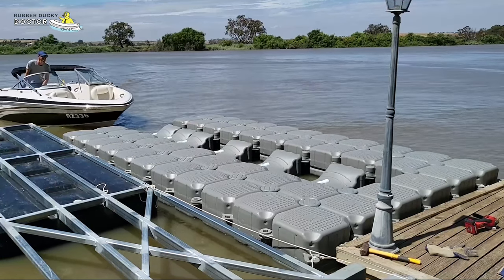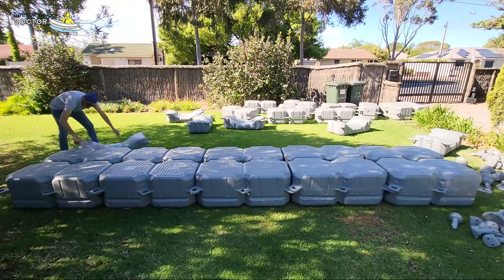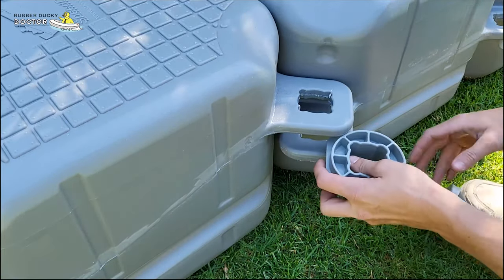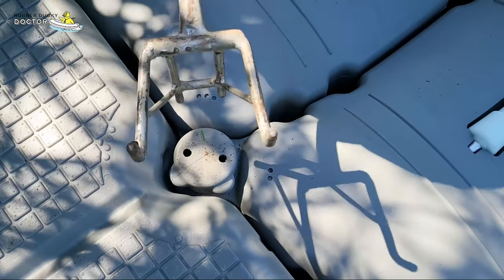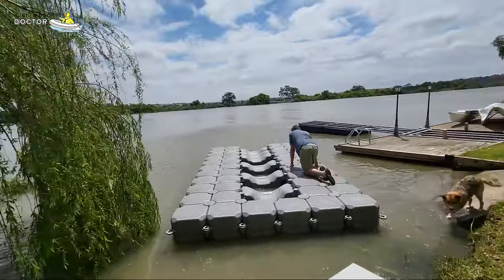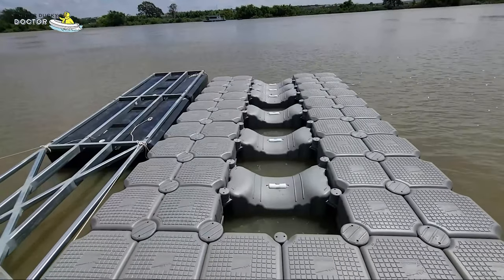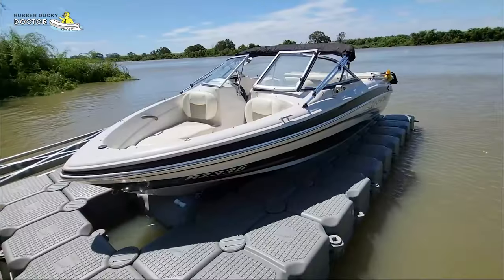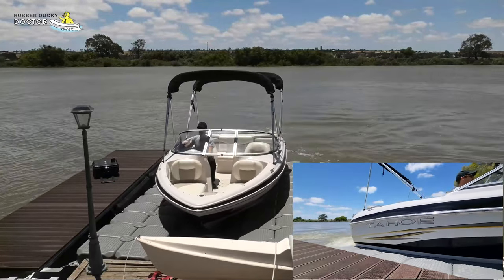Modular floating boat dock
Modular floating boat dock for boats up to 1.5t supplied by Rubber Ducky Doctor